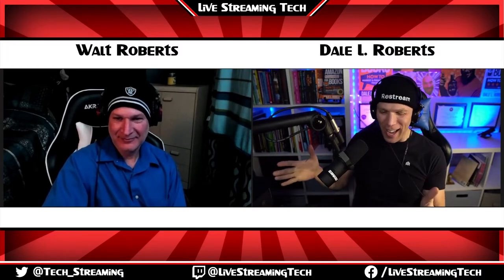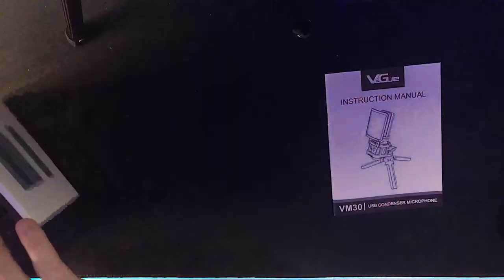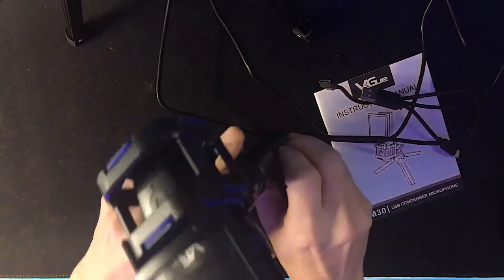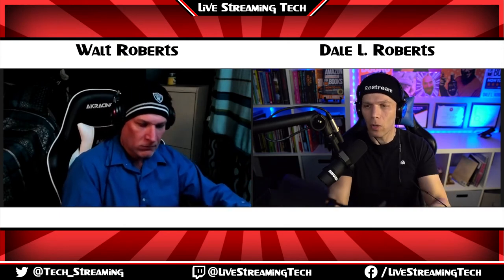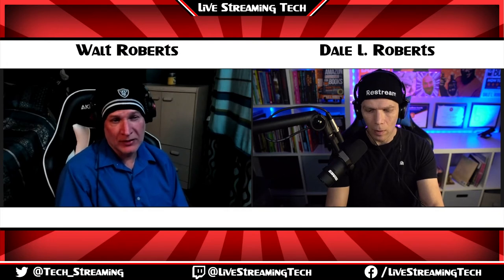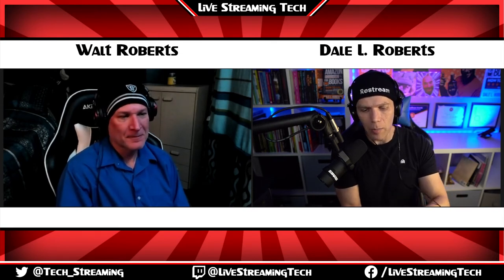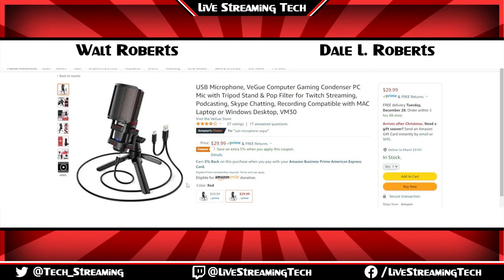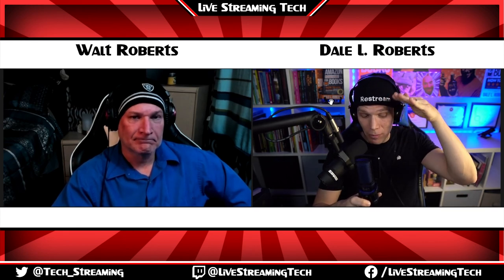VeGue VM30 Condenser Mic Review : Hot Potato or Not Potato?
This video is the VeGue VM 30 condenser mic review. Is this budget USB microphone too cheap for a gaming or recording setup? What do we think of this live streaming budget microphone? Find out in this Hot Potato or Not Potato VM30 review.